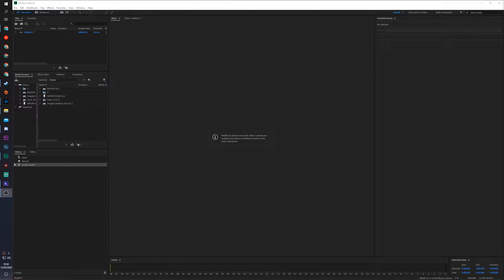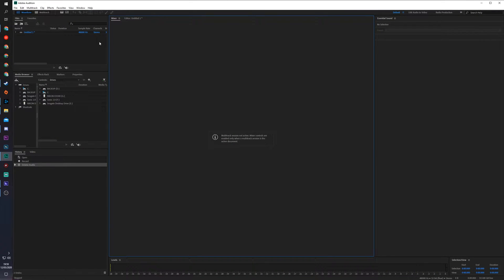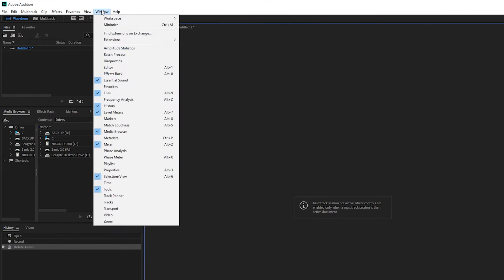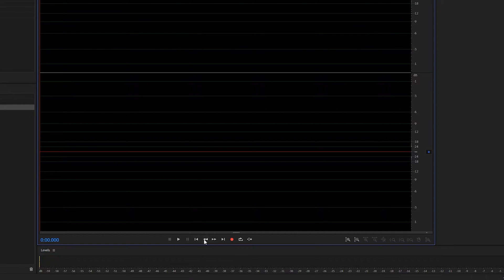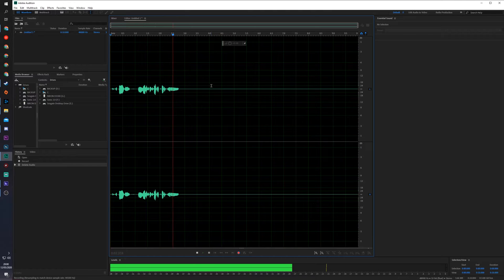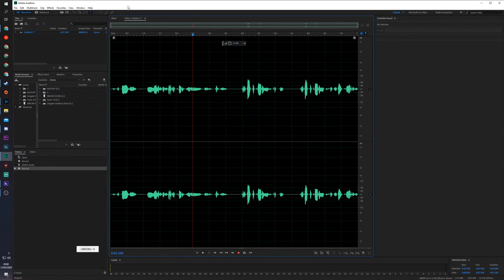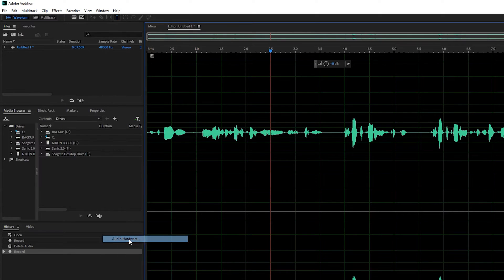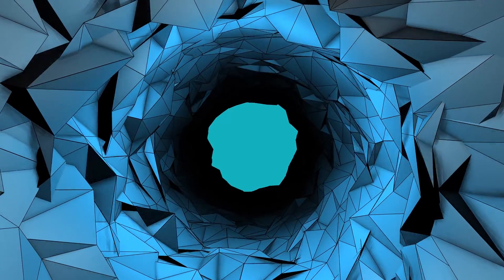How to Record Audio in Adobe Audition! Mic Recording Adobe Audition!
Hey, guys, my name is Scoby Tech and in today's video, I am going to be showing you how to record audio in Adobe Audition!